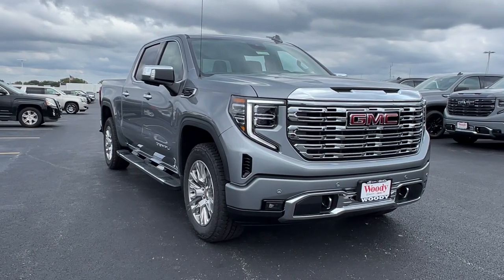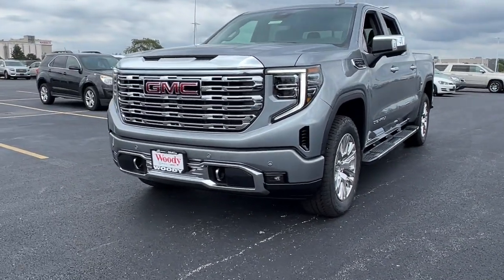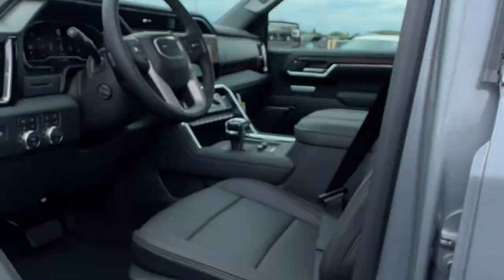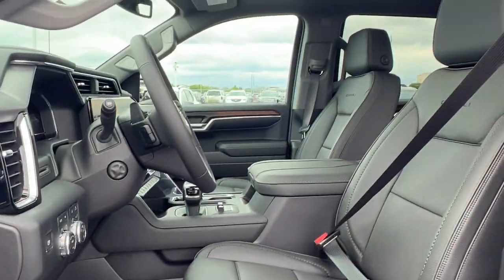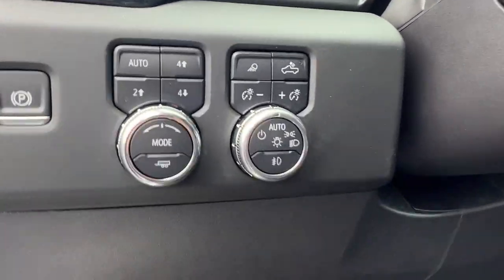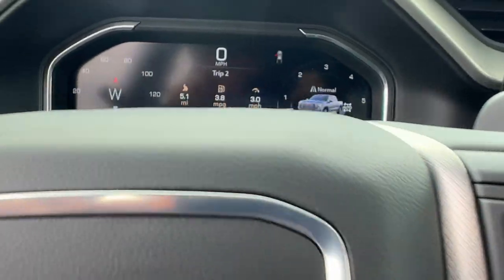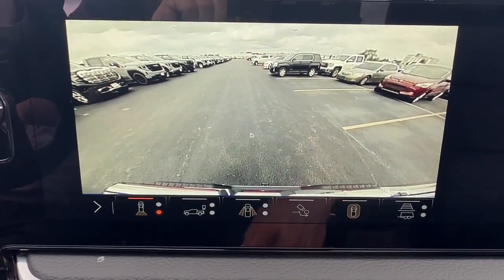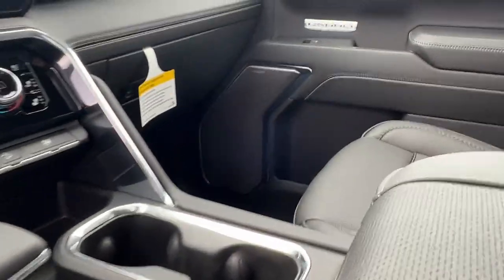2024 GMC Sierra_1500 Denali Naperville, Plainfield, Aurora, Oswego, Chicago IL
New 2024 GMC Sierra_1500 Denali available at Woody Buick located in 1585 W Ogden Ave, Naperville, IL, 60540.
Stock#: G12804 - VIN#: 3GTUUGEDXRG441475

Here is a wonderful   2024  GMC Sierra. This strikingly handsome Sierra delivers full-size pickup strength and plenty of modern comfort and convenience. From its impressive towing and hauling capacity to its quiet, spacious cabin and tech-savvy connectivity, this is the truck built for today's lifestyle. The following are some of this vehicles highlighted options: Heated Steering Wheel
, Wireless Apple Carplay®/Android Auto®, Apple Carplay®/Android Auto®, Intelligent Auto on/off High Beams, Pre-Collision System, Wireless Charging Station, Keyless Entry, Sun/Moonroof, Navigation System, Heated Driver Seat. Serious strength blends with serene comfort in this modern-spirited Sierra. See for yourself when you take it out for a test drive. Our professional staff looks forward to giving you excellent service!